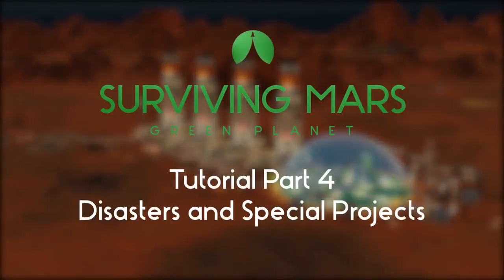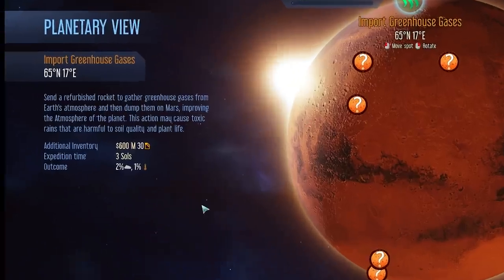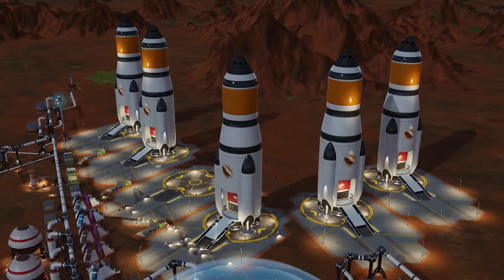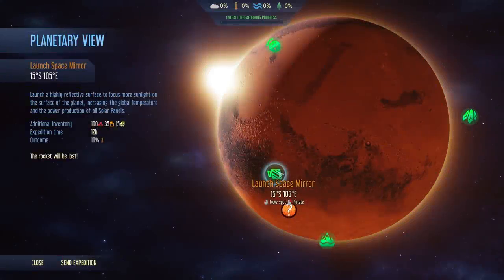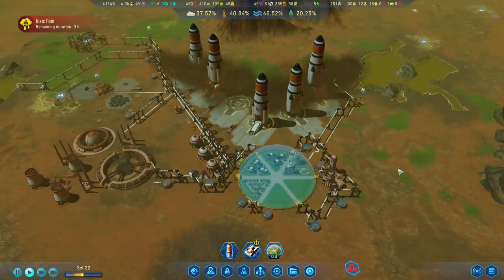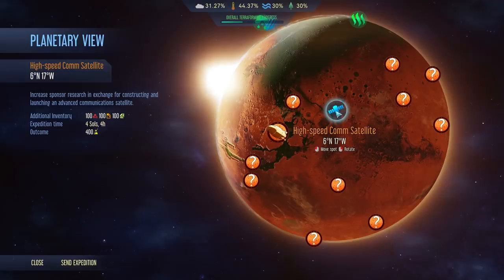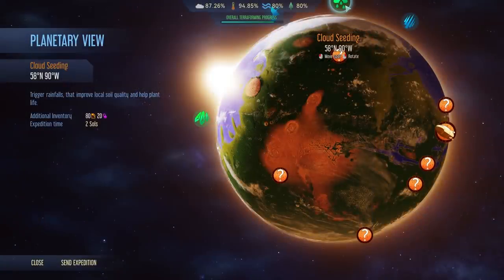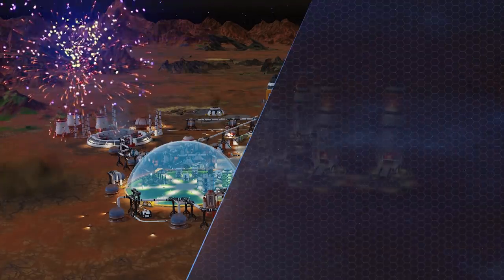Disasters and Special Projects with FeedBackGaming | Surviving Mars: Green Planet Tutorial Part 4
Part 4/5 is here! Revealing the new disasters associated with terraforming Mars, and also all 7 of the new Terraforming Special Projects and 3 new Planetary Special Projects. These projects require a lot of resources, and sometimes an entire rocket, but yield large gains in your terraforming progress. With these global changes come new risks and challenges, in the form of acid rains or marsquakes!